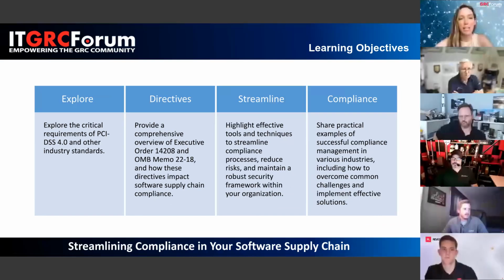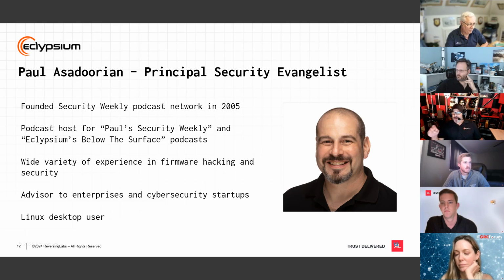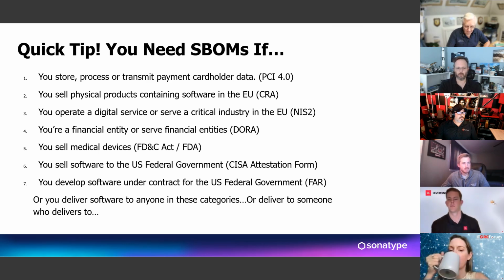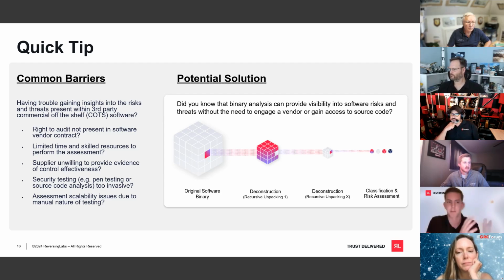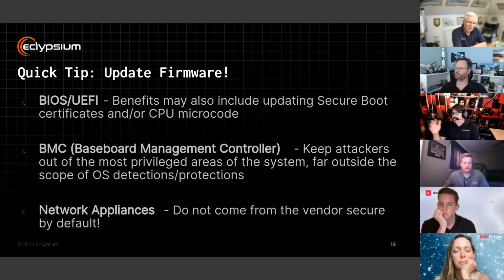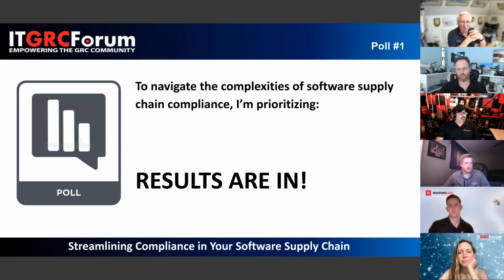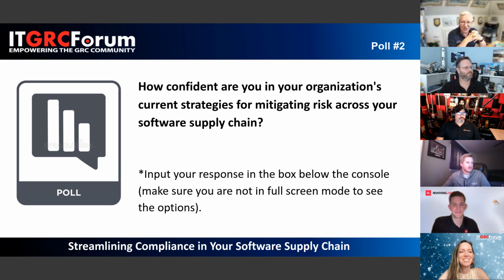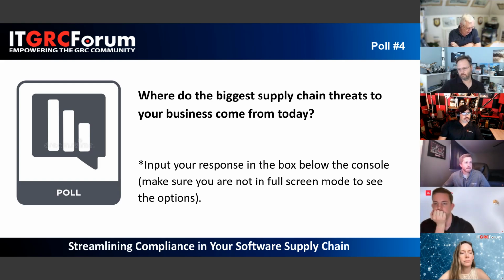Prevent a SBOM F-Bomb: Streamlining Compliance in Your Software Supply Chain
Navigating the complex landscape of software supply chain compliance is more critical than ever. With evolving legislative mandates and stringent mandatory requirements, staying compliant can seem daunting.

This session will help teams cut through the red-tape by providing valuable insights into key legislative requirements and mandatory standards to ensure your organization is well-prepared to meet these challenges head-on.

Key takeaways include:
• Gain a comprehensive overview of Executive Order 14028 and OMB Memo 22-18, and learn how these directives impact software supply chain compliance.
• Explore the critical requirements of PCI-DSS 4.0 and other industry standards, ensuring your software supply chain adheres to the highest security protocols.
• Discover effective tools and techniques to streamline compliance processes, reduce risks, and maintain a robust security framework within your organization.
• Learn from case studies and practical examples of successful compliance management in various industries, gaining insights into overcoming common challenges and implementing effective solutions.

Hosted by: ITGRCForum
Presented by: Charlie Jones, ReversingLabs; Paul Asadoorian, Eclypsium; Brian Fox, CTO at Sonatype; and Andrew Dorminey, Onetrust